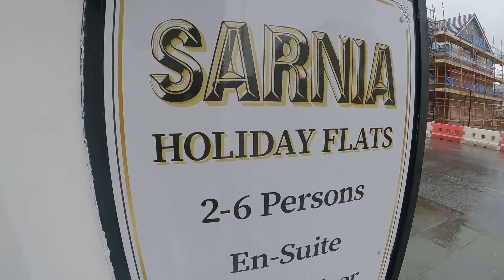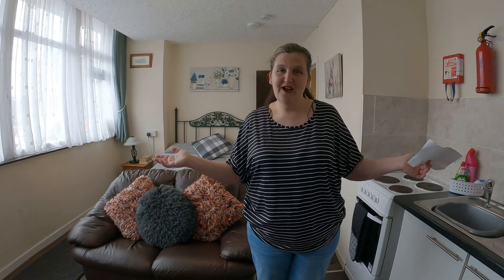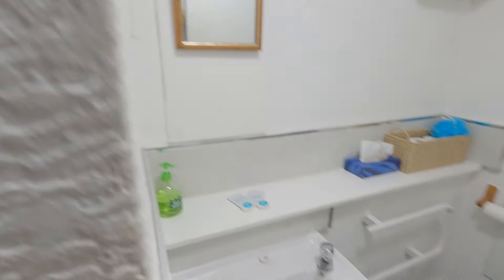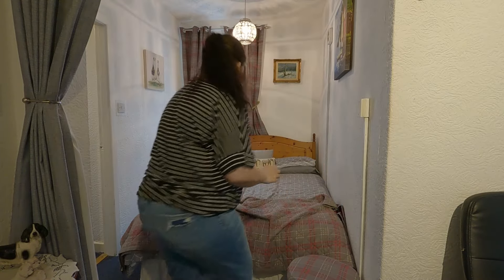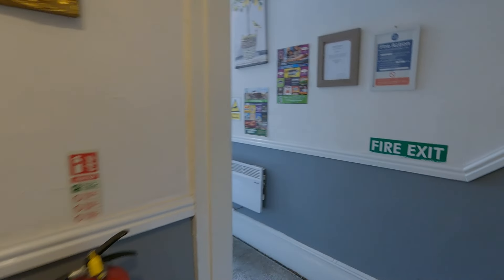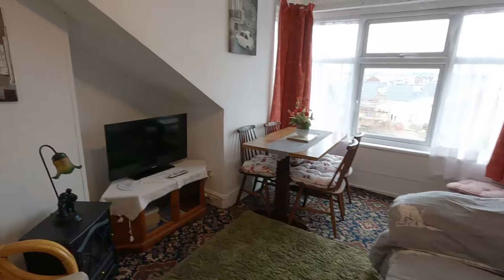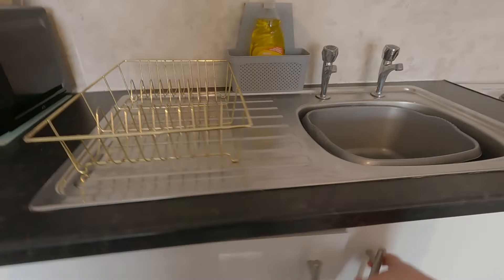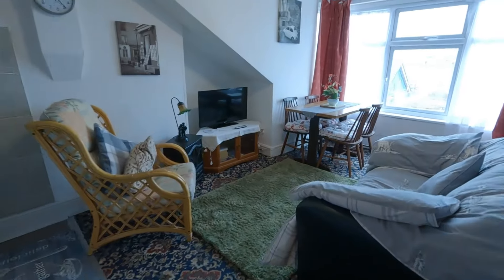Blackpool Tourism, Places to Stay Holiday Apartments Sarnia